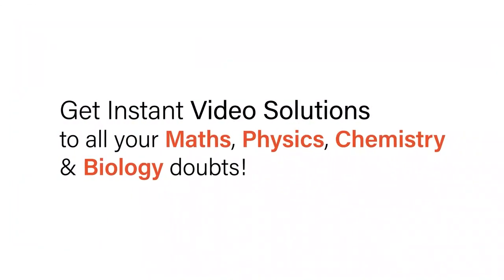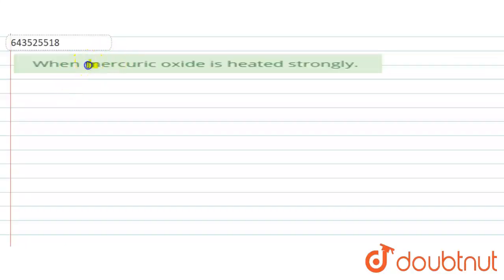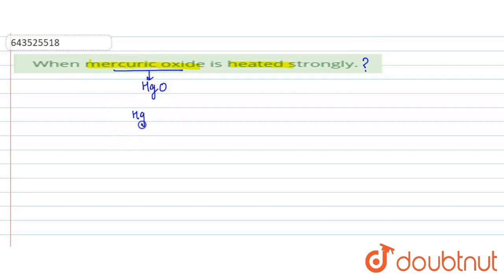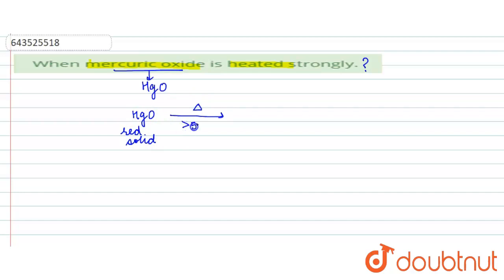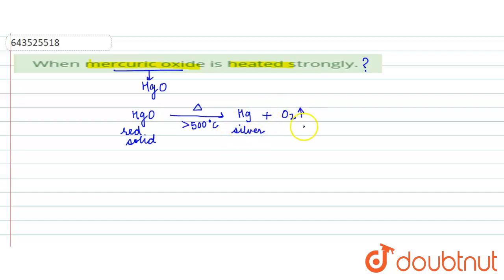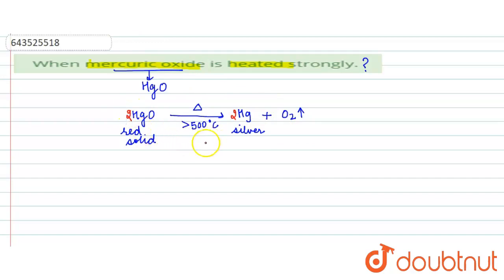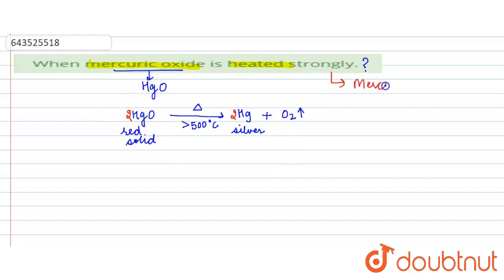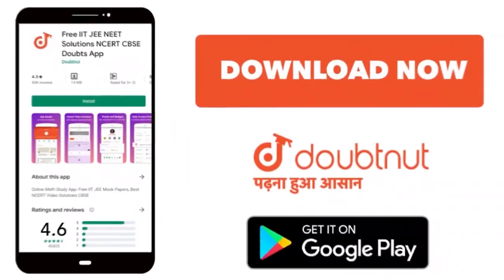When mercuric oxide is heated strongly. | 10 | METALLURGY | CHEMISTRY | ICSE | Doubtnut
When mercuric oxide is heated strongly.
Class: 10
Subject: CHEMISTRY
Chapter: METALLURGY
Board:ICSE

👉 Have Any Query? Ask Us.